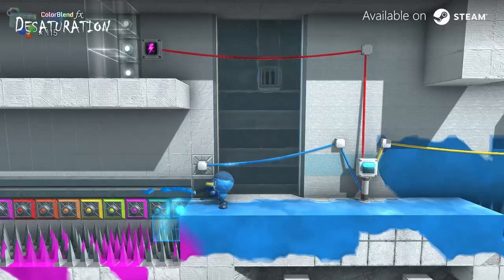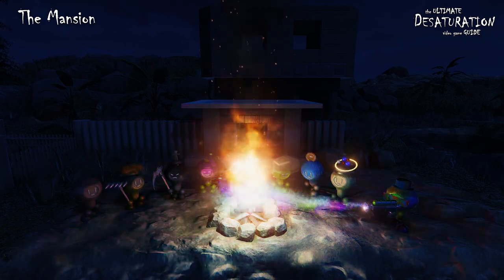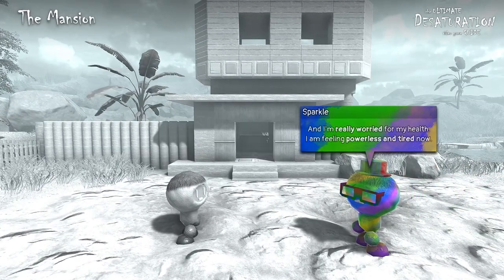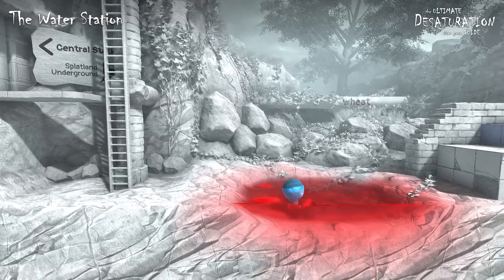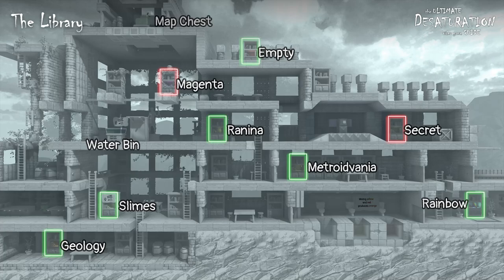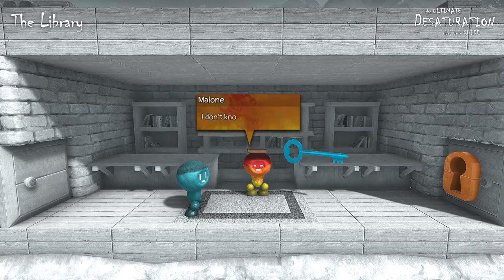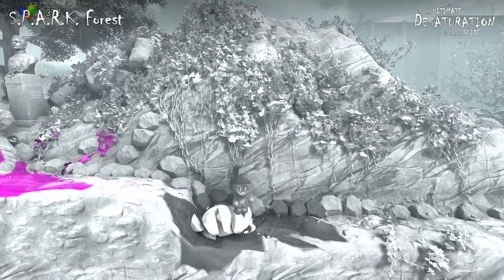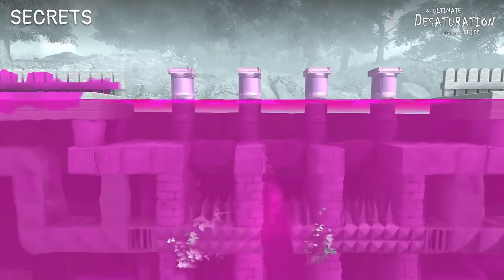Ultimate Desaturation Guide Episode 1: The Prologue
Welcome to the ultimate Desaturation guide - a "straight to the point" highlight style, official developer-provided game guide for ColorBlend FX: Desaturation - a 2.5D puzzle platformer metroidvania where you need to return the stolen colors back to the world and shut down the evil government project, Desaturation.

The Ultimate Desaturation Guide series is 8 episodes.
Episode 1 covers the first Desaturation chapter, the Prologue - From the beginning to the game up until the S.P.A.R.K. University entrance.

0:00 Intro
0:56 A fairytale begins @ The Mansion
2:05 Protagonist's Dream @ The Ceremony Hall
2:24 The Mansion
4:01 The Water Station
6:20 The Library
8:52 S.P.A.R.K. Forest
10:33 Call To Action
11:21 Spoilers